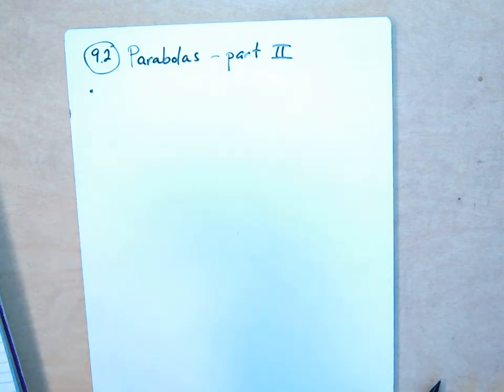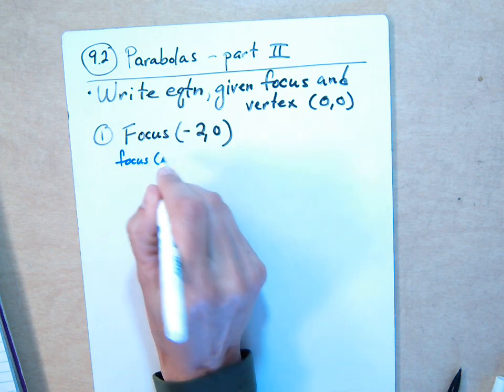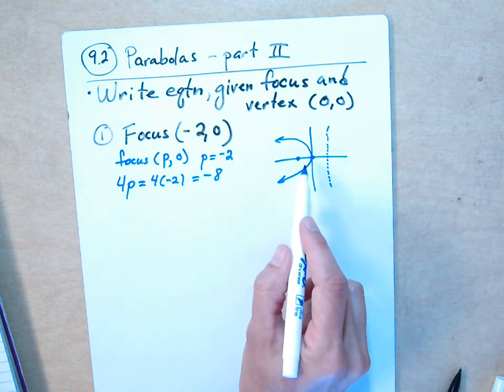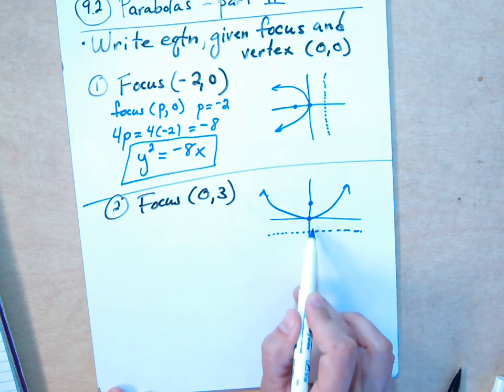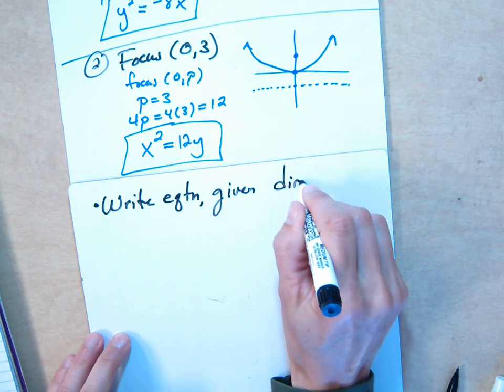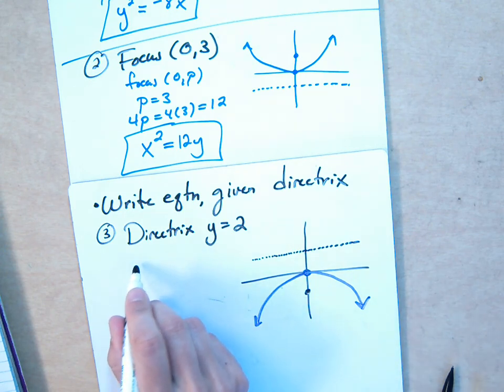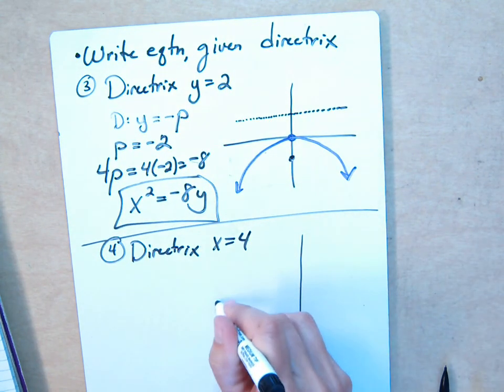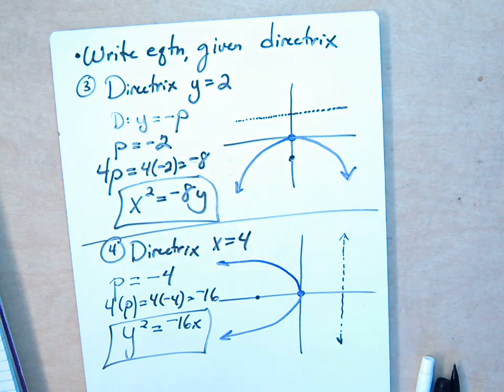May 15 9 2 Parbolas part II